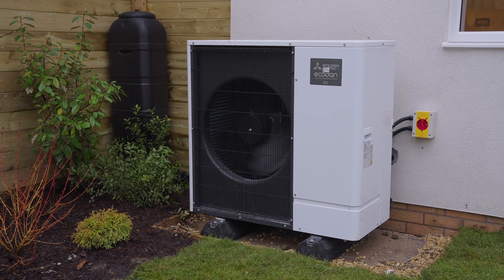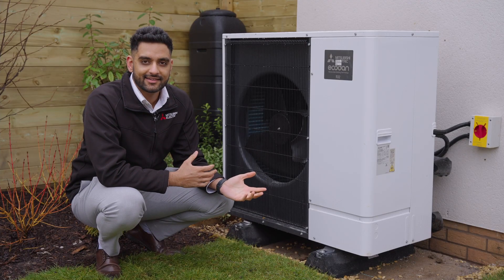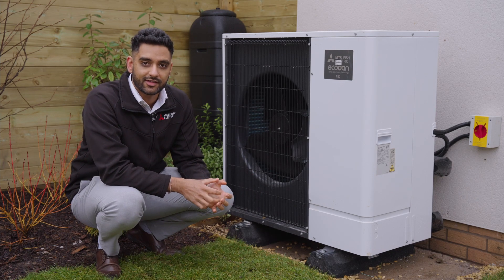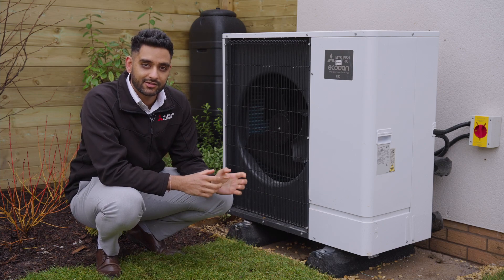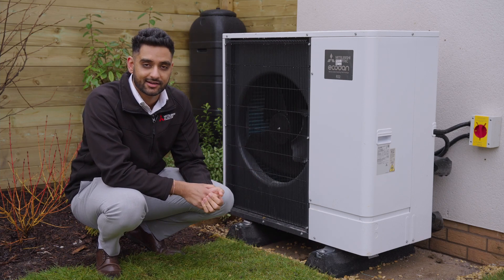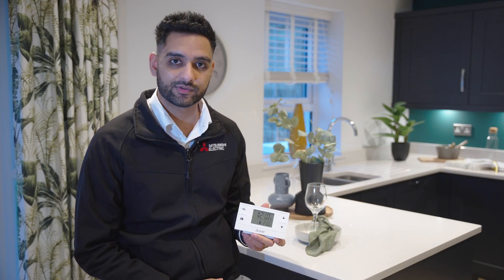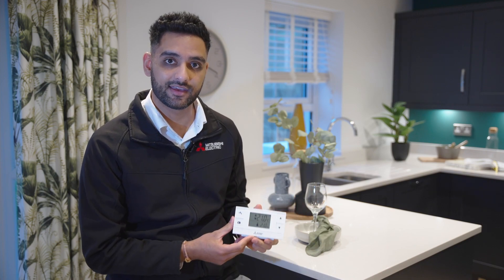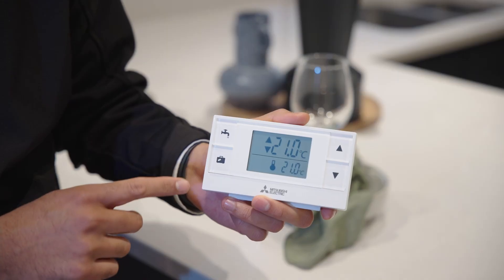Delamare Park air source heat pumps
At Delamare Park in Nunney we are gas free. Air source heat pumps, which absorb heat from the outside air will run both central heating and hot water systems in the homes, in place of gas fired boilers.